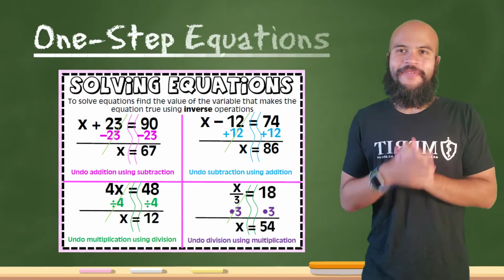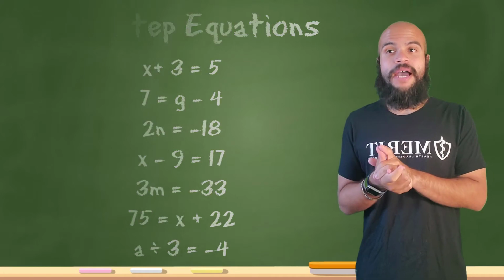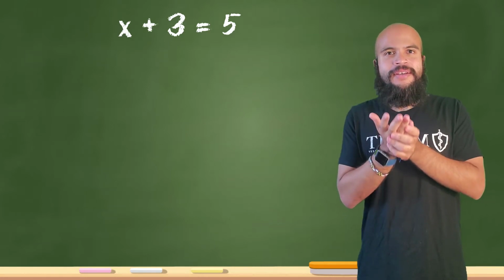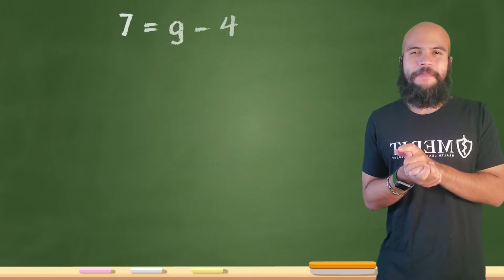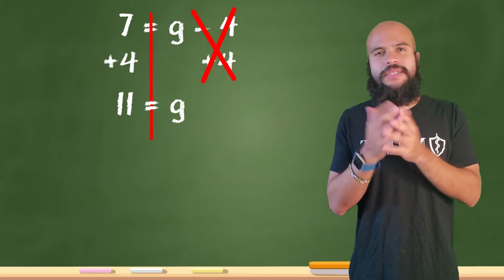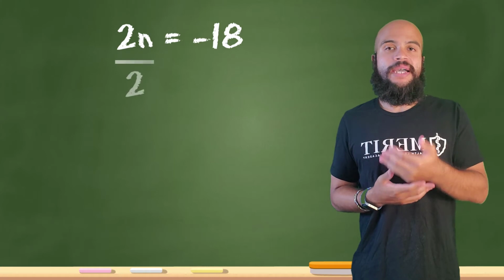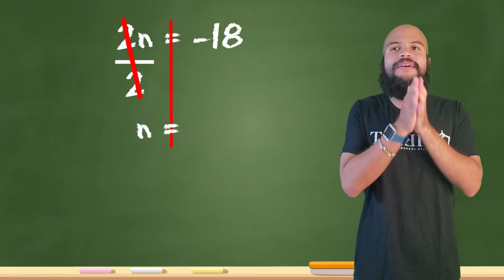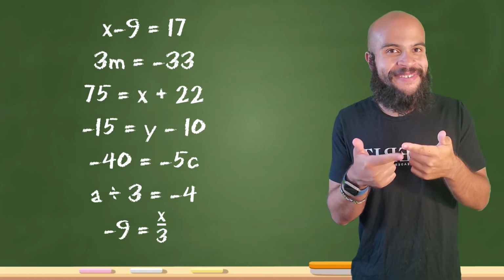Video 6: One-Step Equations | Algebra 1 Prep Course